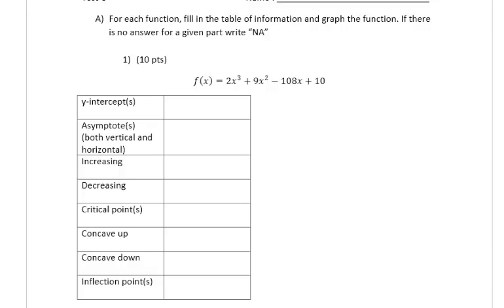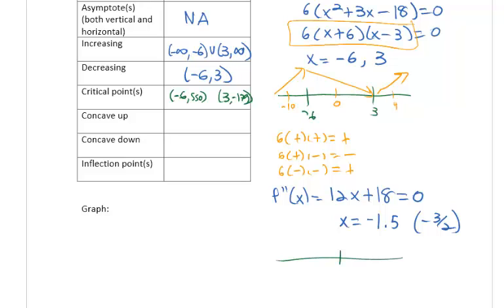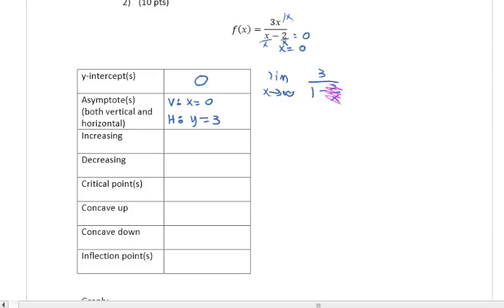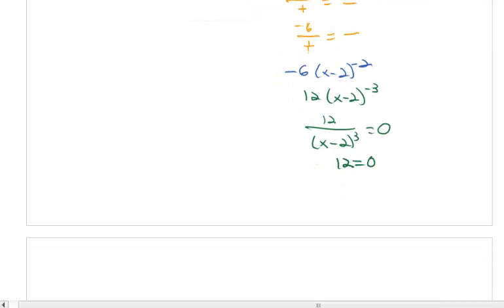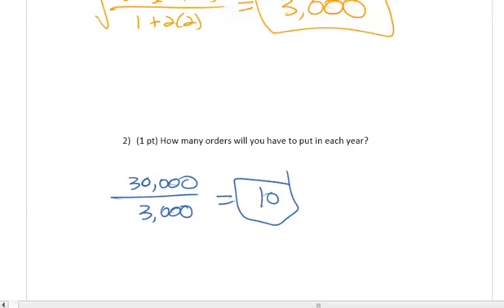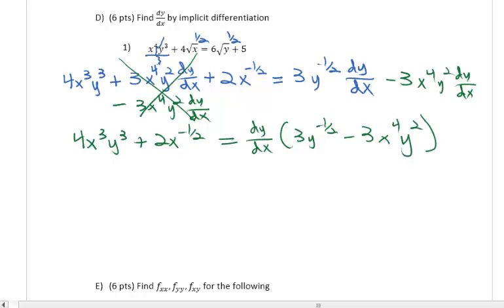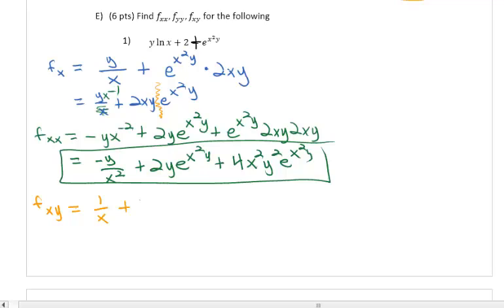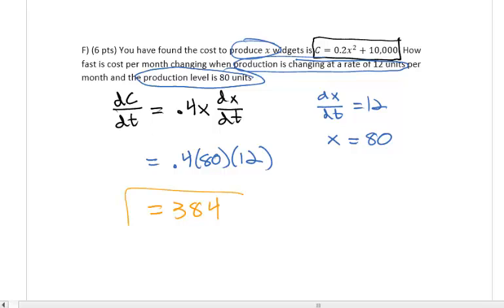BisCalc C Test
Test Review for the final